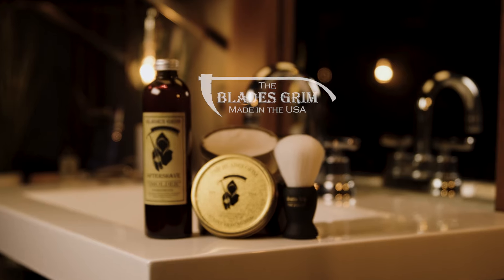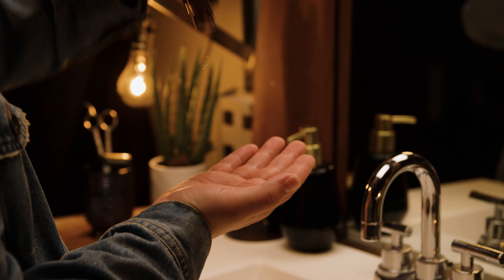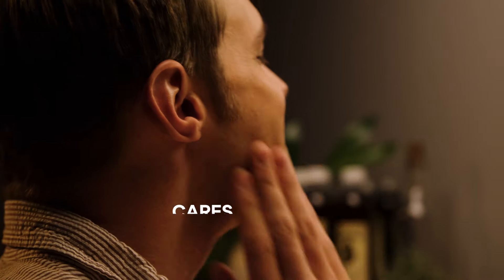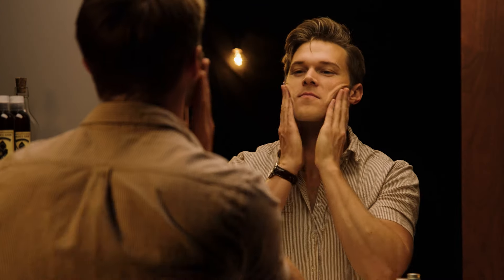ClassicShaveing - The Blades Grim "Smolder" Aftershave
Aftershave is an essential concluding step to a great shave.  The Blades Grim Aftershave is specifically formulated to give you a clean and comfortable conclusion to your shave.

Enjoy a luxurious and comfortable shave with our Blades Grim Smolder Aftershave. This aftershave will help cool and calm your freshly shaven skin.  This is the measure of a great aftershave (how well it cares for your skin after a shave). Due to supply chain packaging may vary.

The scent is our much loved Smolder.  It is a warm and toasty mix of venezuelan tonka, orange peel, mandarin, coriander leaves and star anise.